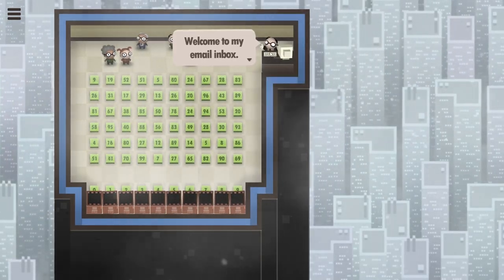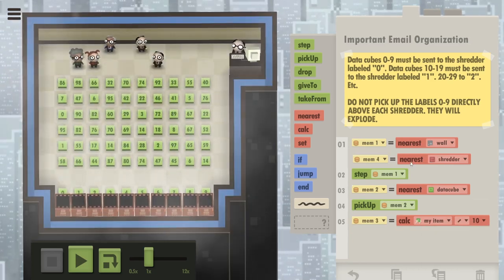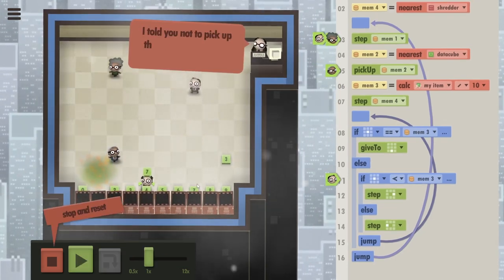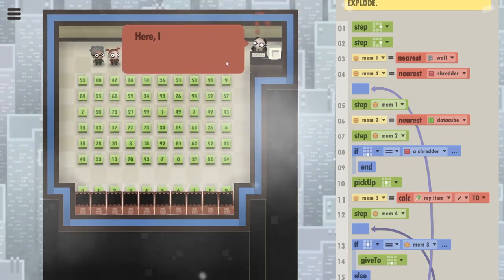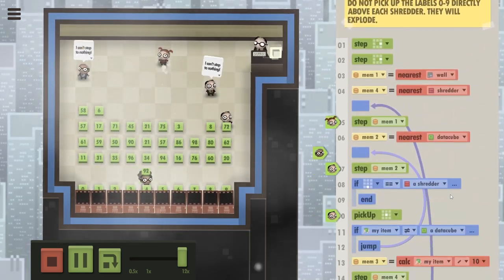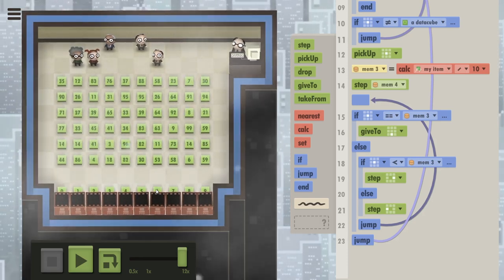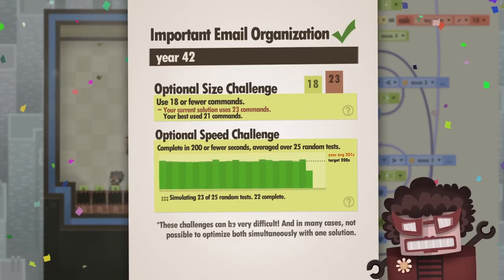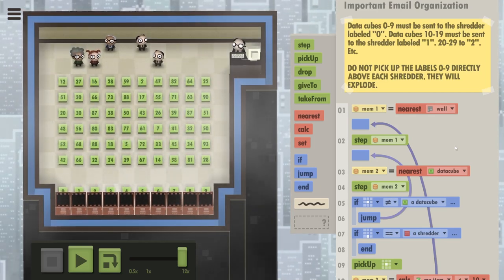I Prove My Stupidity (Again) With a Challenging Coding Puzzle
A fresh batch of mess-ups, mistakes, laughs, and jokes! I haven't been this dumb for quite some time. Hopefully, you all have missed it, so here it is!
But to be honest, this level was really fun - difficult, interesting, and hilarious all at the same time.